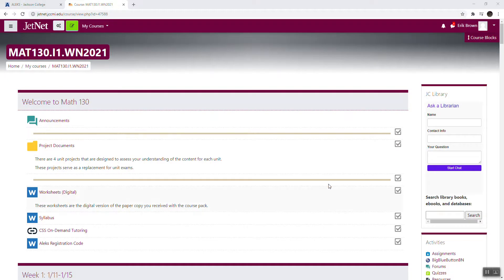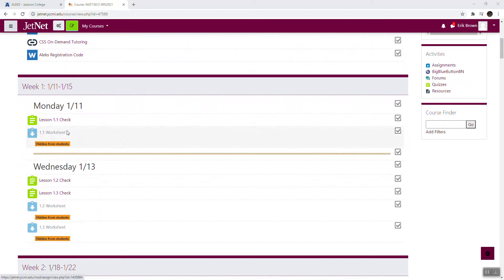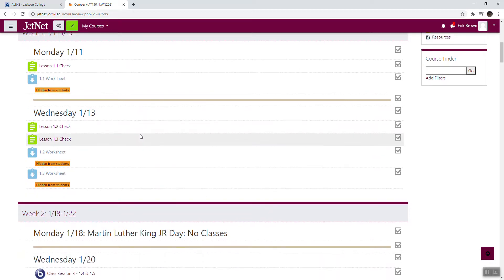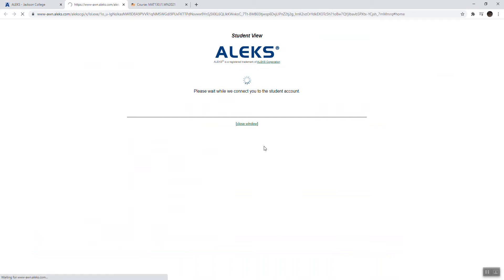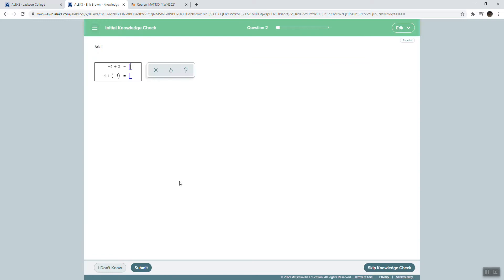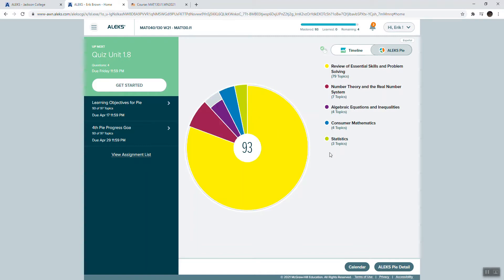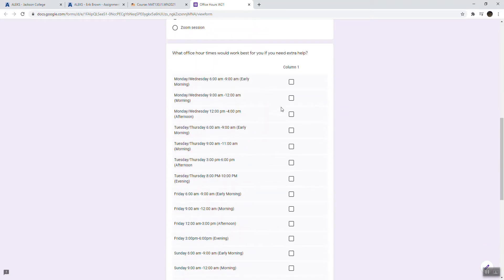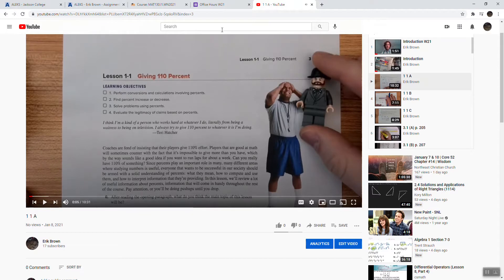MAT130 I1 Welcome Video